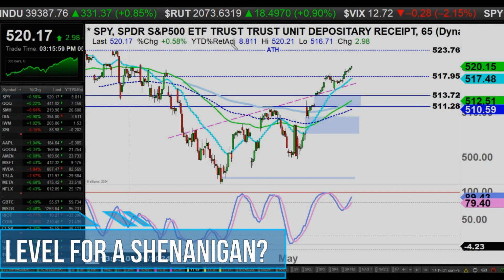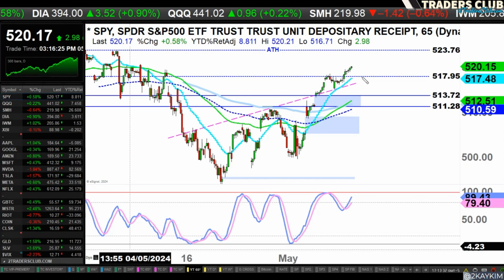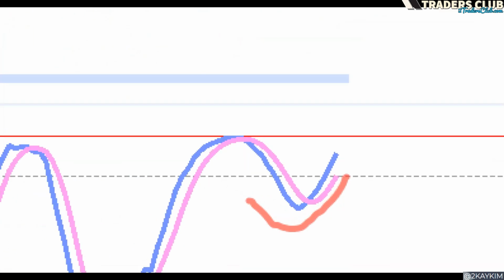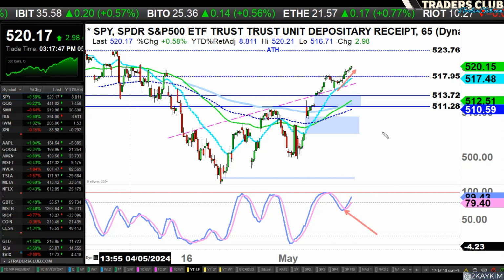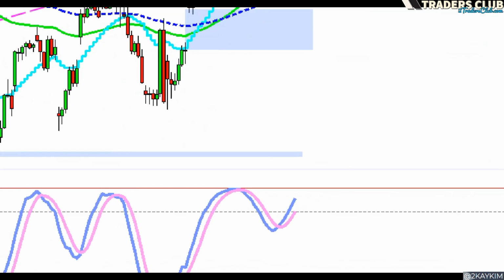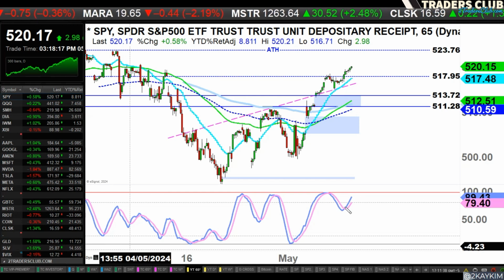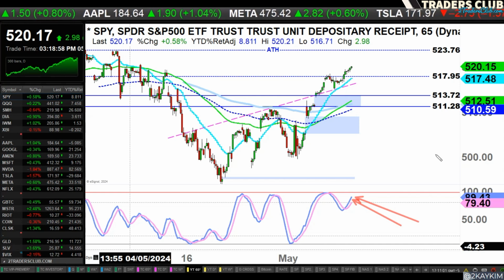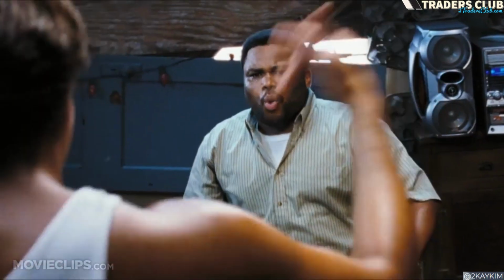SHENANIGAN INCOMING?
➧ ANALYSIS:
S&P 500 ETF SPY 65-Min chart analysis